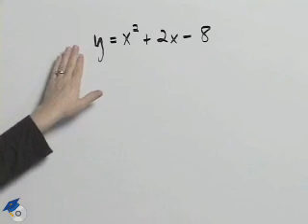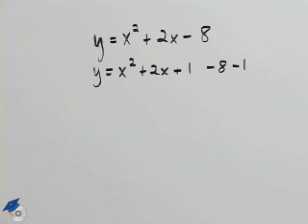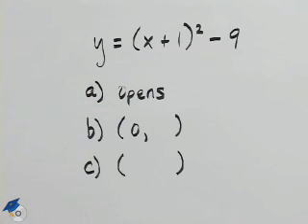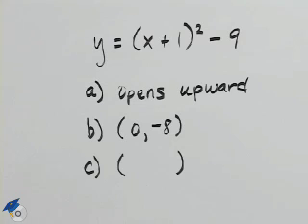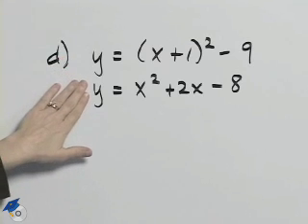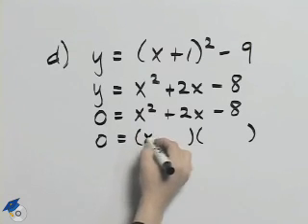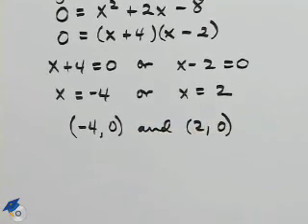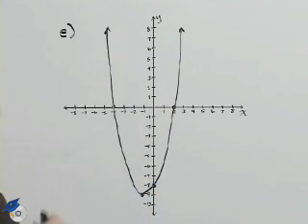Angel Elementary and Intermediate Algebra Ch 12 Ex 17